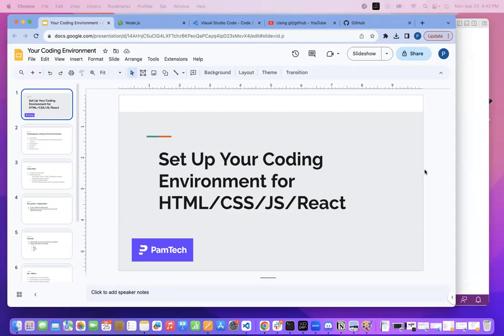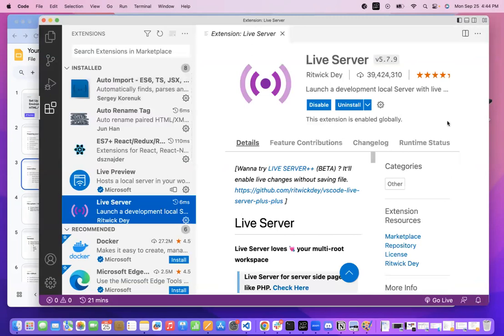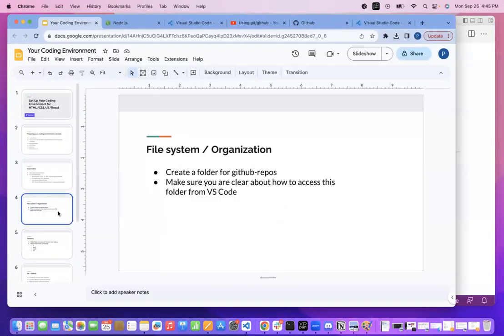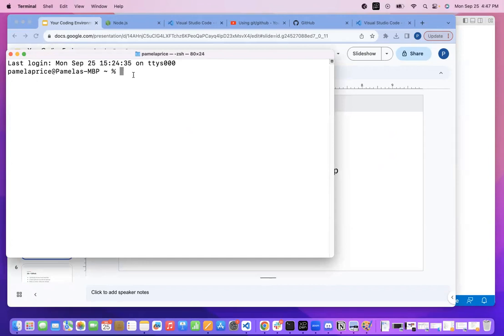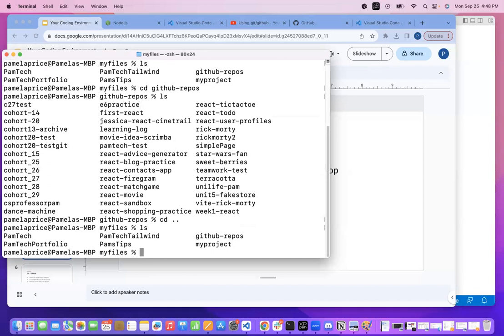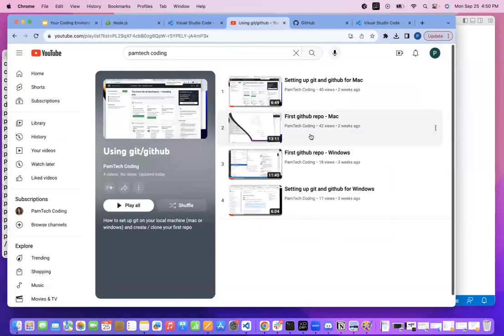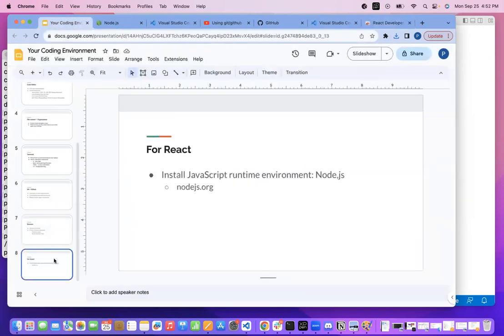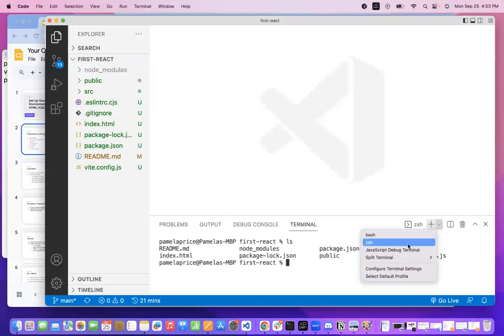Learn React ... one byte at a time! Setting up your coding environment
In this series, I break down React concepts into small bytes to make it easier to learn!  This video is all about preparing your coding environment.